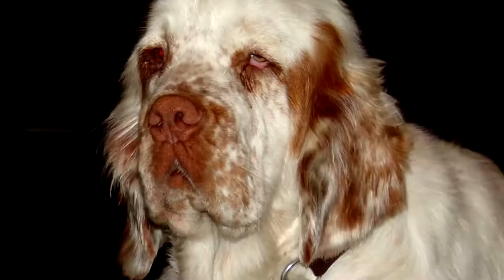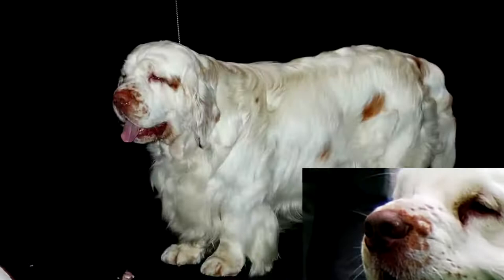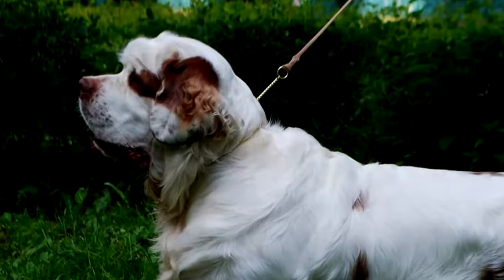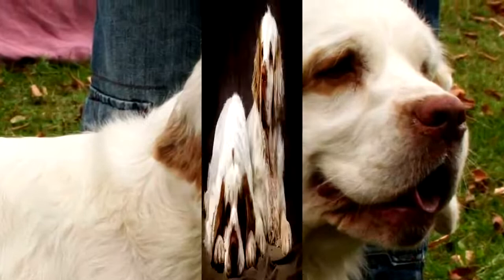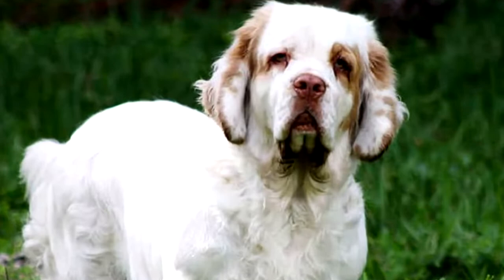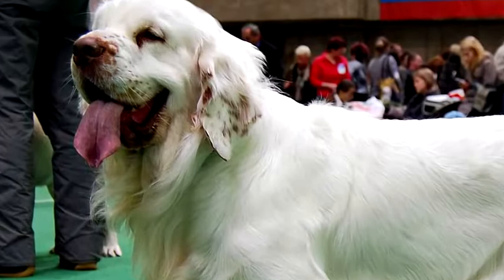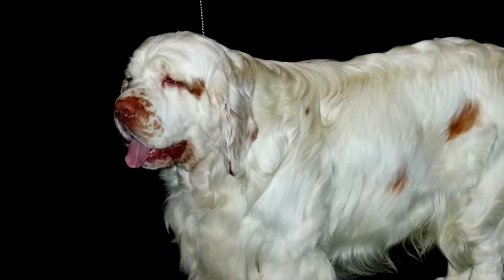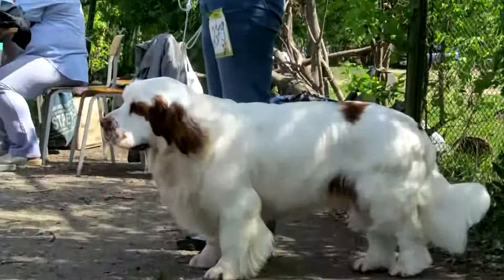The Clumber Spaniel, powerful and harmonious dog.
The Clumber Spaniel, powerful and harmonious dog. The Clumber Spaniel is a medium-sized dog with a massive body, but a powerful and harmonious appearance. Of the spaniel type , he is above all a hunting dog, more precisely a tracker and hunter of game, particularly appreciated for his excellent flair. As a pet, he shows cheerfulness, liveliness and great intelligence.

Size: 46 cm to 48 cm,
Weight: 25 kg to 34 kg,
Hair: short to medium length,
White colour,
Life expectancy: 10 to 12 years,
Description and characteristics of the Clumber Spaniel.

The Clumber Spaniel has an imposing body, which gives off power, but is well proportioned. We recognize this dog in particular thanks to its large head of fairly large size and square shape. It has well-developed lips and a well-squared muzzle. His eyes, dark amber in color, are set slightly sunken. They make this dog look confident but at the same time pensive. The Clumber Spaniel’s ears are relatively large, fig-leaf shaped, and carried slightly forward.

The coat of the Clumber Spaniel is also remarkable. It is composed of abundant hair and above all recognizable by its silky appearance. Its hair forms fringes on the limbs and chest of this dog. The Clumber Spaniel is usually white in color, sometimes with brown or orange markings around its muzzle, eyes and at the base of its tail.

Origin of the Clumber Spaniel.

An English dog, the Clumber Spaniel has French origins that go back a long way, to the time of Louis XV. Some of these ancestors would indeed have been offered by a French duke to the Duke of Newcastle in Great Britain. The Clumber Spaniel takes its name from the name of the residence of the Duke of Newcastle, «Clumber park».

Today it is a very rare dog outside of Great Britain.

Character and behavior of the Clumber Spaniel – Who is it for?

The Clumber Spaniel is primarily a dog used for hunting. It is very appreciated for its exceptional sense of smell. But he is also a great companion dog who shows spirit, cheerfulness, while knowing how to be calm and discreet. Intelligent, he is also very docile and obedient. He always seeks to please his master.

The Clumber Spaniel, which is part of the spaniel family, is one of the easiest to train.

How to take care of your Clumber Spaniel: its needs.

The Clumber Spaniel adapts to both city and country life. In the city, it is a dog to which it is nevertheless imperative to offer long walks every day.

On the maintenance side, the Clumber Spaniel needs to be brushed every day because it tends to lose a lot of hair.

Diet of the Clumber Spaniel.

The Clumber Spaniel is what is known as a big eater. Which is normal given his build. But he is not particularly overweight. His food can be as much industrial as «homemade» as long as it is of good quality. His diet must also above all be perfectly adapted to his age, his state of health and his physical exercise.

The health of the Clumber Spaniel.

Due to its rather heavy build, the Clumber Spaniel can especially suffer from diseases that particularly affect its joints, such as hip dysplasia. Females can also sometimes have problems giving birth.

Price of a Clumber Spaniel Puppy.

The price of a Clumber Spaniel will depend on the sex, the pedigree of the parents, compliance with the standards of the breed being defined, etc.

Price of a male Clumber Spaniel: 875 to 1,200€,
Price of a female Clumber Spaniel: 875 to 1,200€.